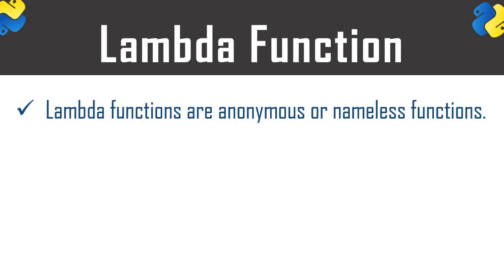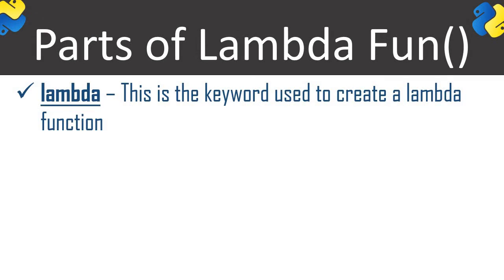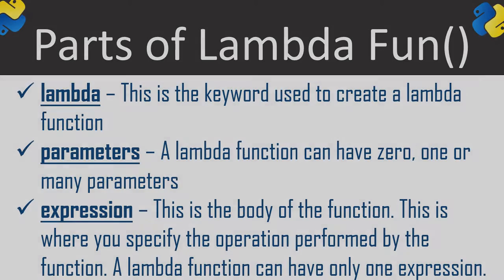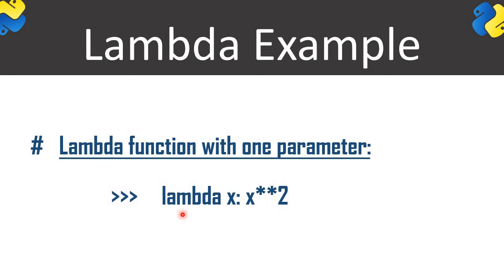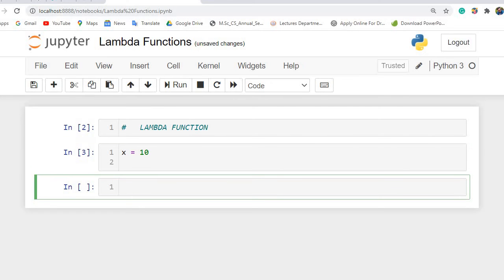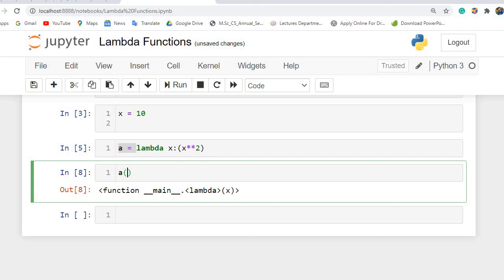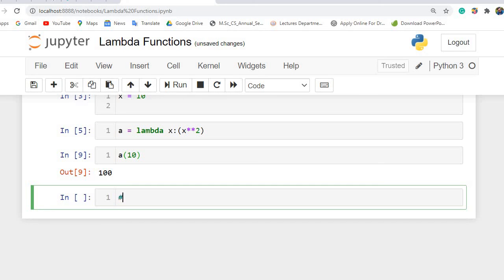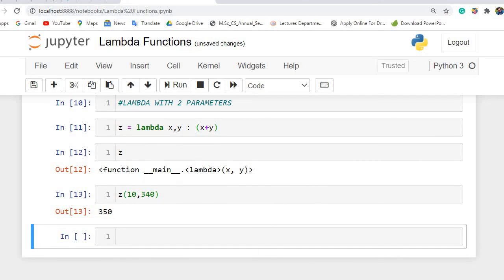Lambda Function in Python | Anonymous Function | Python Tutorial for Beginners | Python Training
Python Tutorial for Beginners | Functions in Python | Python Tutorial For Beginners

Why learn Python? Programmers love Python because of how fast and easy it is to use. Python cuts development time in half with its simple to read syntax and easy compilation feature. Debugging your programs is a breeze in Python with its built-in debugger. Using Python makes Programmers more productive and their programs ultimately better. Python has evolved as the most preferred Language for Data Analytics and the increasing search trends on python also indicate that Python is the next "Big Thing" and a must for Professionals in the Data Analytics domain.